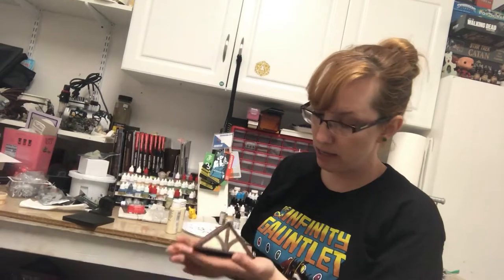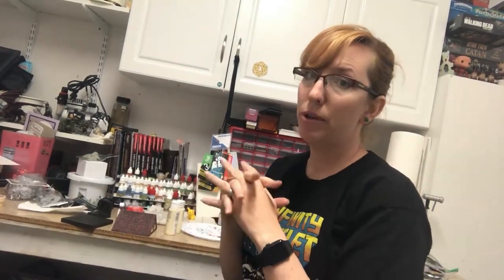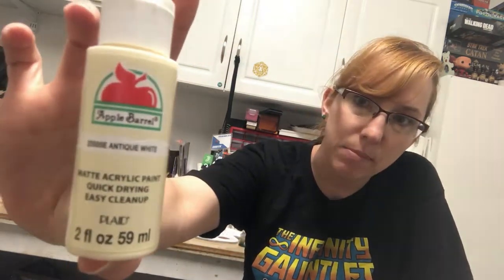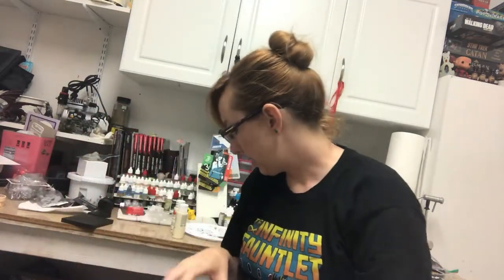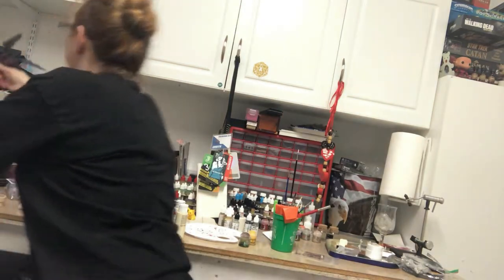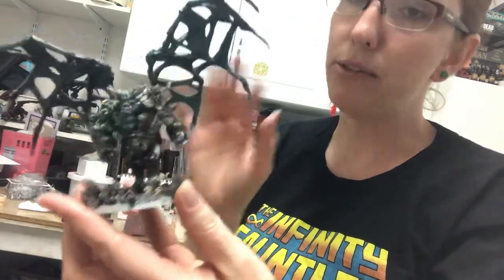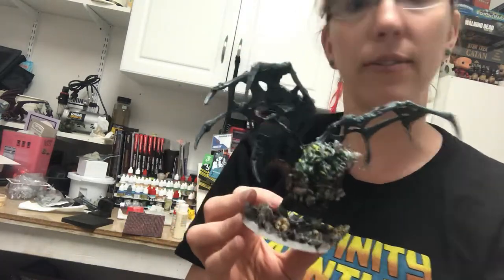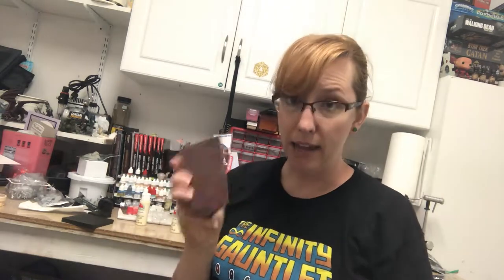Apple Barrel paints on my Dwarven Forge?!?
So I went hog wild and bought a bunch of unpainted Dwarven Forge! YAY! Then I went cheap and tried some Walmart paint. oops. Sorry for the mess it was a late night and I had just got off a 10 hour shift, but here is a spur of the moment video!